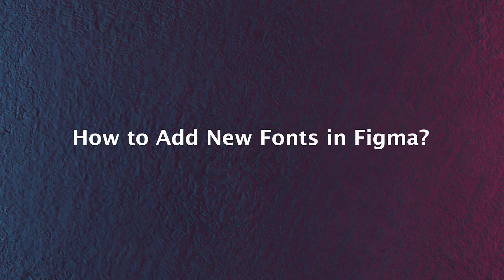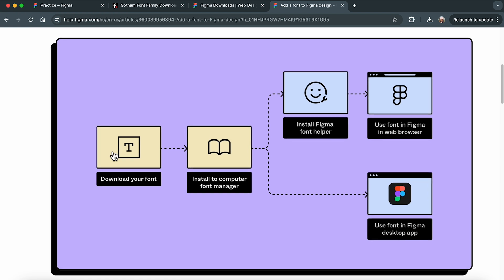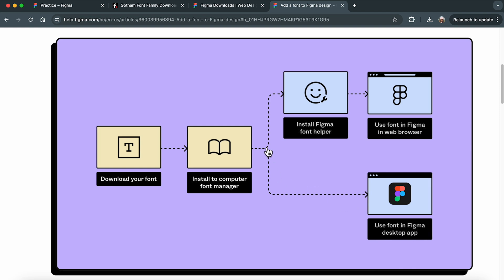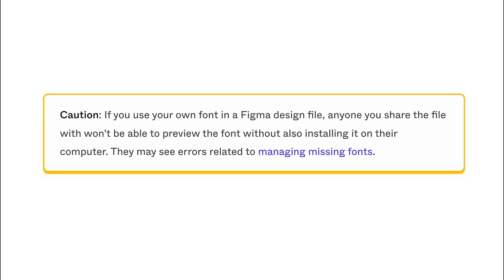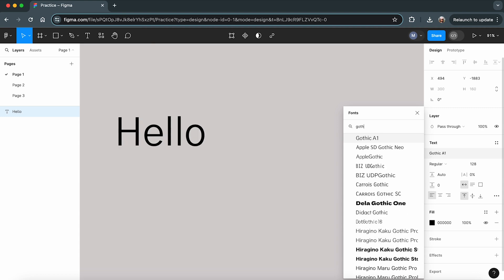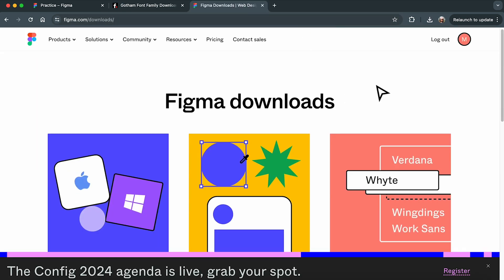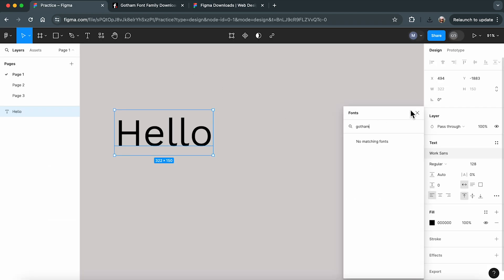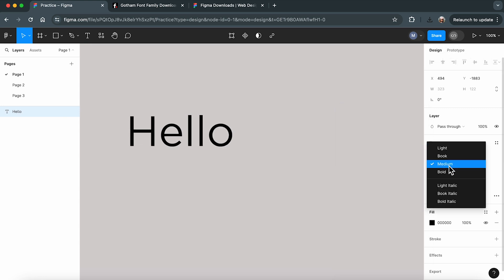How to Add New Fonts in Figma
*In this comprehensive guide, we'll walk you through the intricate process of adding custom fonts to Figma, whether you're using the desktop app or the web browser version.*
*Resources:*